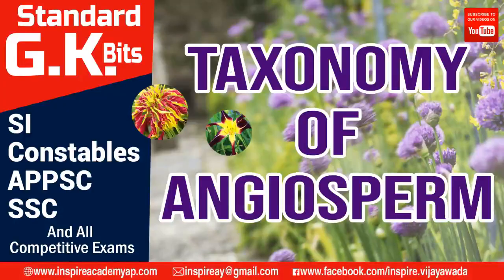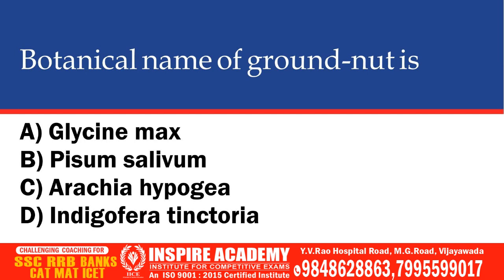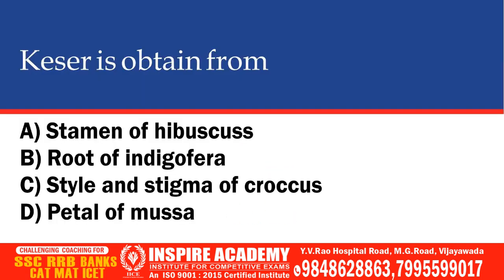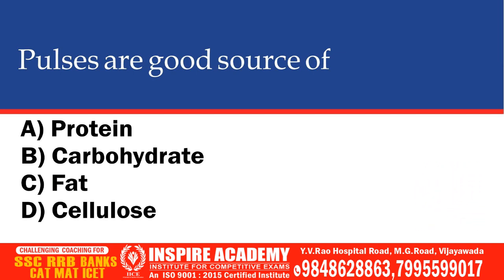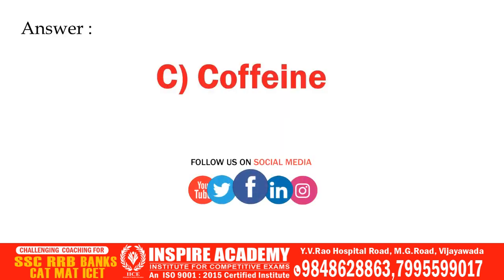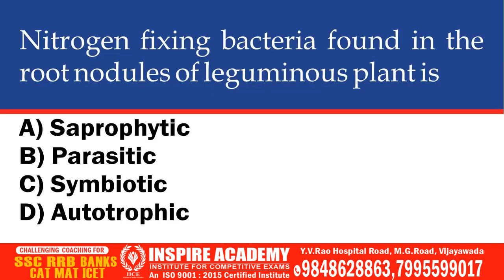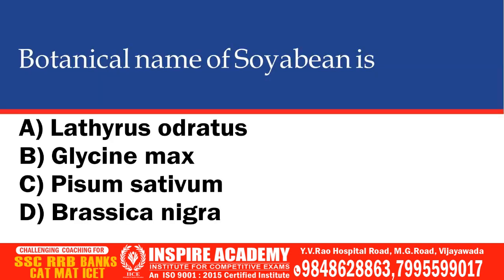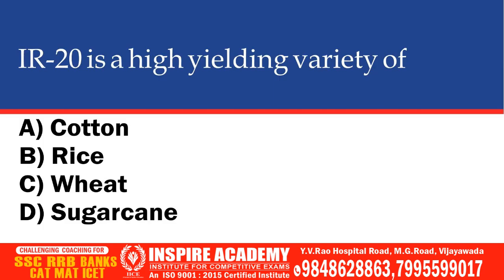Important Bits On Taxonomy Of Angiosperms For RRB,SSC,APPSC,Etc.. By Inspire Academy.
About Inspire Academy:
When you enter the door step of inspire academy. You enter a new world. It is a world where you are respected. Where you ambition is given a part.
A step by step Guidance and until you reach your goal.
Inspire academy truly inspires you to give your best - to work hard, to enjoy working for your goal, to discover your own power.
We have Fantastic results by the following 4 methods.
1.    Our in depth coaching leading to step by step learning.
2.    Our caring and brilliant faculty, who motivate and inspires you.
3.    Our high quality material.
4.    Our Work sheets, Testing sheets, Daily & Weekly tests and hundreds of Grand tests.